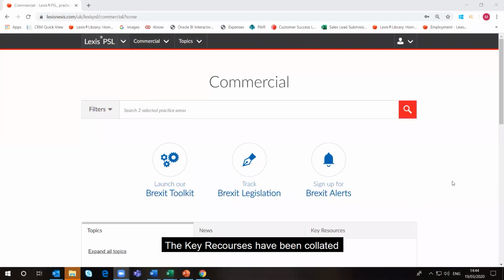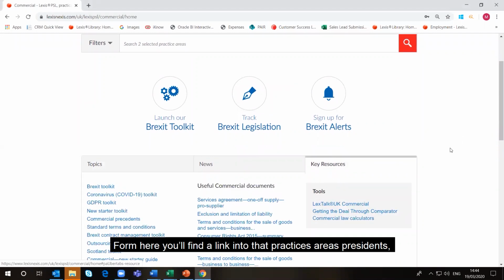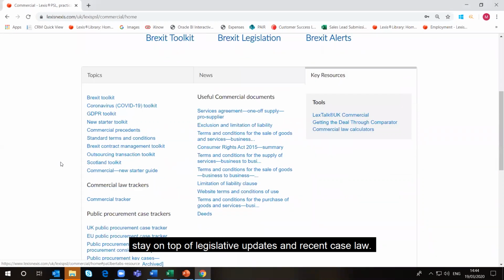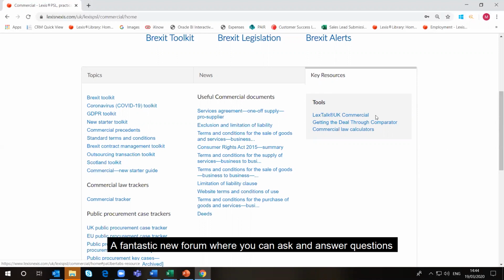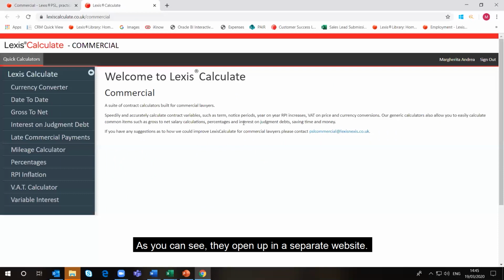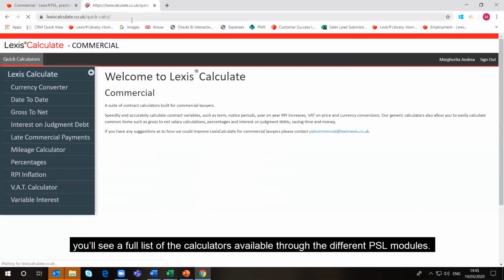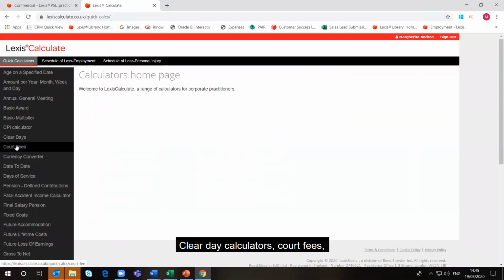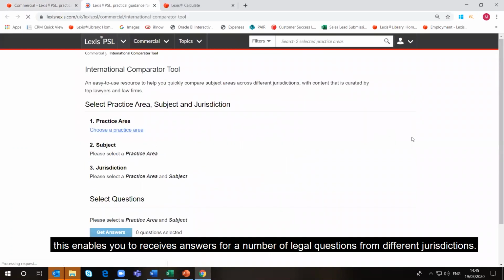Lexis®PSL – Finding your key legal resources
Lexis®PSL increases legal work output for lawyers. With workflow tools that increase productivity, accuracy and reduces time, without compromising quality of work. Access checklists, templates, trackers, calculators and many more legal resources.